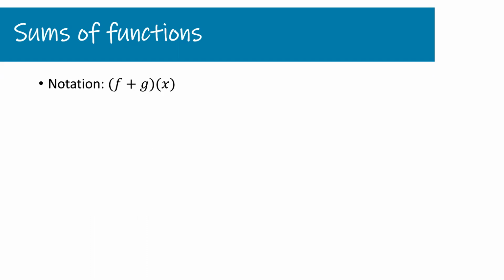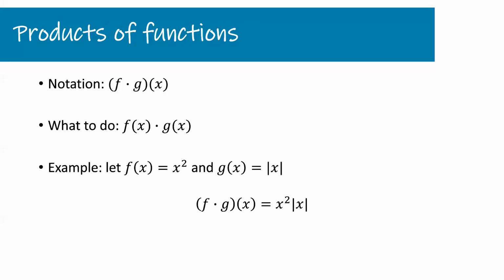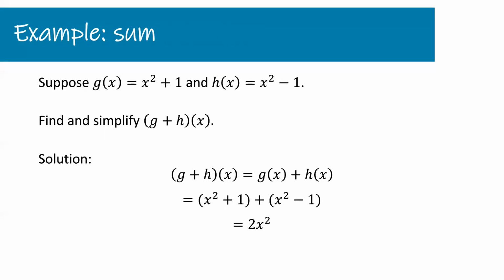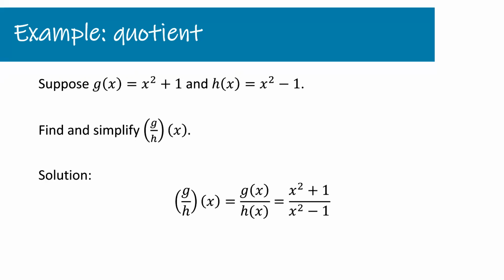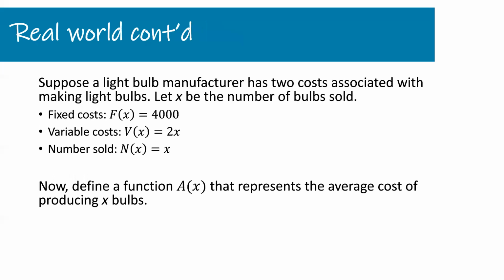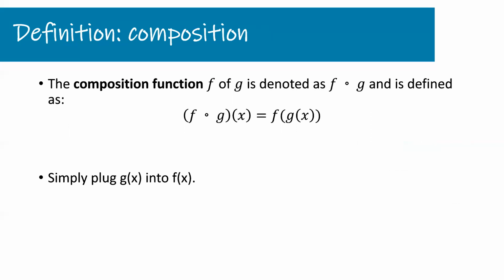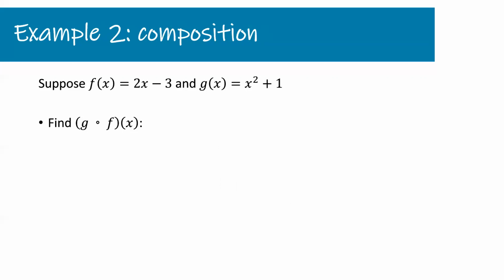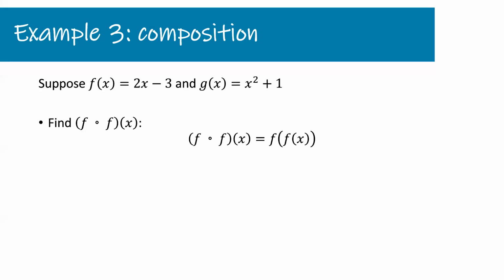MAT-109: Section 4.2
Recorded lecture for Section 4.2: Combining Functions and Composite Functions